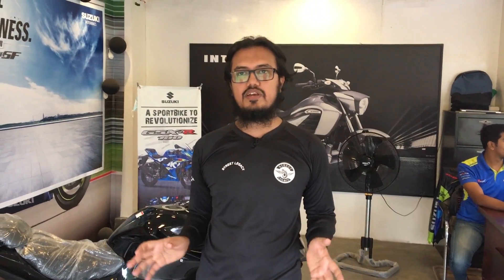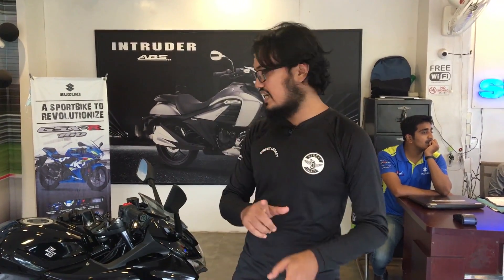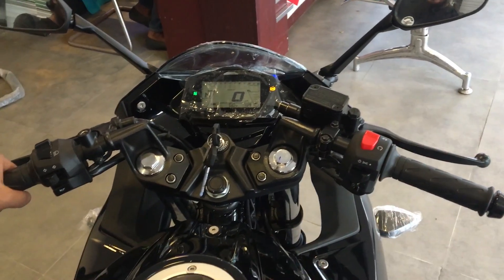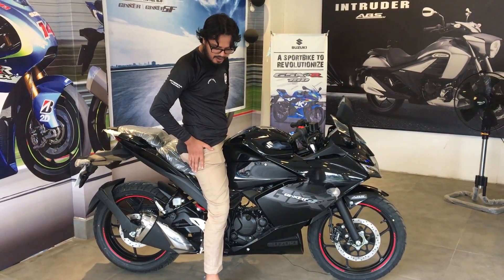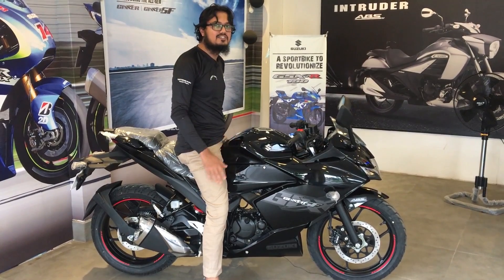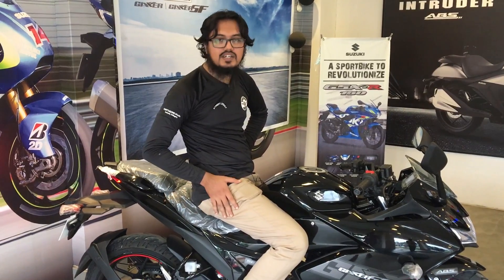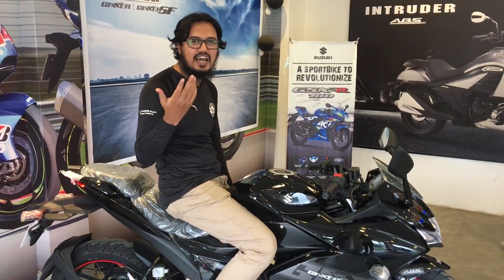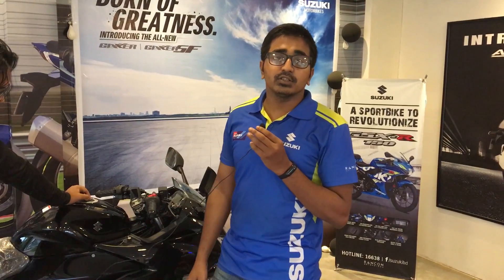New Suzuki Gixxer SF FI ABS 2020 First Impressions By BikeWala Esti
New Suzuki Gixxer SF FI ABS 2020 First Impressions Review By BikeWala Esti

Finally, Suzuki Bangladesh has launched the New Suzuki Gixxer  in Bangladesh with two variant - one with carburetor engine, and the other one with FI with BS6 standard engine, along with ABS!

Suzuki Bangladesh Official price of New Gixxer SF Carburetor & Disc Version: 259,950 BDT
New Gixxer SF FI & ABS Version: 279,950 BDT

**Suzuki Showroom**
S.M MOTOR
Fatikchhari, Chattogram.

Suzuki Gixxer SF 155 FI ABS Specification
Engine Specification
Engine Type Single-cylinder, Four-stroke
Engine Displacement 154.9 cc
Fuel Supply System Fuel Injection
Cooling System Air Cooled
Valves 2-Valve
Power 13.6ps@8000 rpm
Torque 13.8Nm@6000rpm
Bore x Stroke 56mm x 62.9mm
Starting Method Self Start

Gearbox & Clutch
Transmission Type Manual
Gear Number 5-Speed
Clutch Type Wet Multiplate

Wheel, Brake & Suspension
Wheel Type Alloy
Tyre's Types Tubeless Tyre
Front Tyre Size 100/80 - 17
Rear Tyre Size 140/60R - 17
Front Brake Disc (ABS)
Rear Brake Disc
Front Suspension Telescopic
Rear Suspension Swing Arm, Mono Suspension

Dimension & Weight
Chassis Type Single Downtube

Features
Speedometer Digital
Odometer Digital
RPM Meter Digital
Handle Type Pipe
Seat Type Split
Passenger Grab Rail Yes
Engine Kill Switch Yes
Battery Type Maintenance-free 12V, 3Ah
Head Light LED
Tail Light LED
Indicators LED

GEARS I USE FOR VLOGGING:
My main camera iphone 6s
PC: HP Probook 450 G0
Microphone: BOYA BY-M1,BOYA BY-MM1
Software : Adobe Premiere Pro, Adobe Lightroom, Adobe Photoshop

I Use Yamaha Fzs v3 & MT helmet Targo truck

kw: suzuki gixxer bangla review 2020, suzuki gixxer sf 2020 price in bangladesh,suzuki,suzuki gixxer fi abs price in bangladesh,
suzuki sf 2020,suzuki sf price in bangladesh,suzuki gixxer,new bike 2020 in bangladesh,gixxer,
fi abs,suzuki gixxer 155 fi abs 2019 detailed review,suzuki gixxer sf 2019,suzuki gixxer sf,
suzuki gixxer,suzuki gixxer bs6 first ride review,suzuki gixxer sf top speed,
suzuki gixxer bs6 2020 top speed,suzuki gixxer 2020 price in bangladesh,
suzuki gixxer sf abs 2020 price in bangladesh,suzuki gixxer sf 2020 review in bangladesh,
suzuki gixxer 2020,suzuki gixxer 2020 review,suzuki gixxer 2020 review in bangladesh,
suzuki gixxer 2020 review bangla,suzuki gixxer 2020 price,suzuki gixxer sf 2020 in bangladesh
suzuki gixxer 2019, suzuki gixxer sf 2019, suzuki gixxer bs6 fi abs, suzuki gixxer 2020 price in bangladesh,  BikeWala esti, Bangla vlogs, Bangladeshi vlogs,bangladeshi vlogger, bangla travel vlog,
motovlog bangladesh, motovlog, motorcycle,chittagong youtuber, Vlog, vlogs, Bangla Review,
new video,bd vlog channel,chittagong vlog,bike, wala, esti, Estiak hassan, chittagong best vlogger,
bike review, cinematic vlog, iphone vlog,